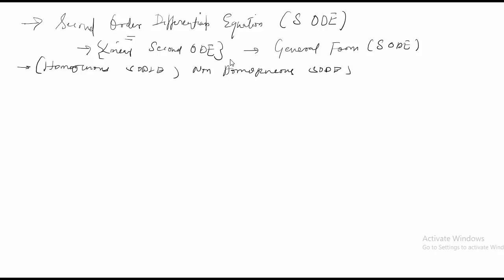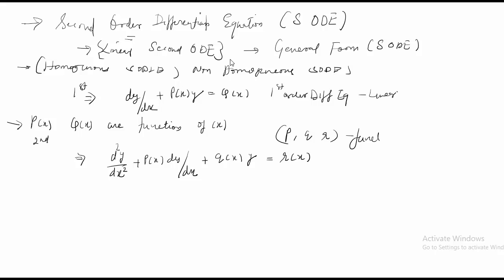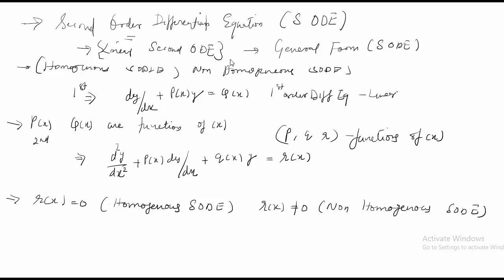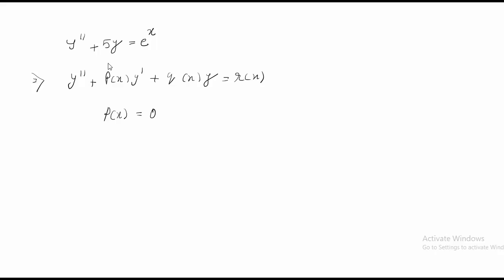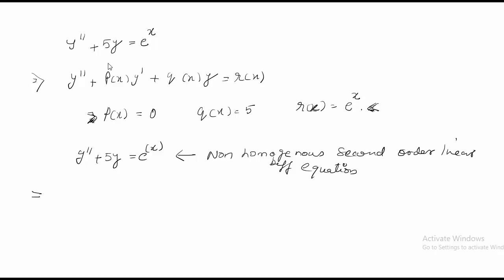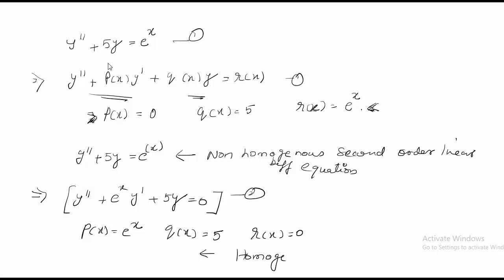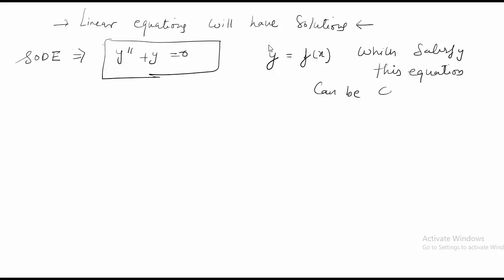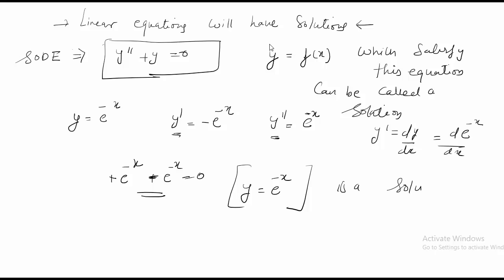Second Order Linear Differential Equation , Homogeneous , Non Homogeneous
Second Order Linear Differential Equation , Homogeneous , Non Homogeneous , second order linear differential equation , second order ode , second order non homogeneous differential equation